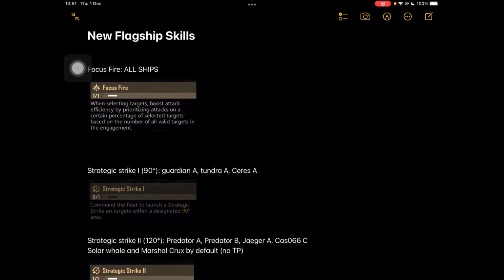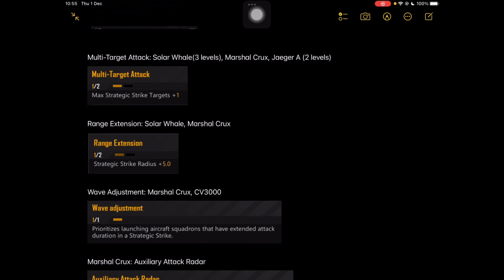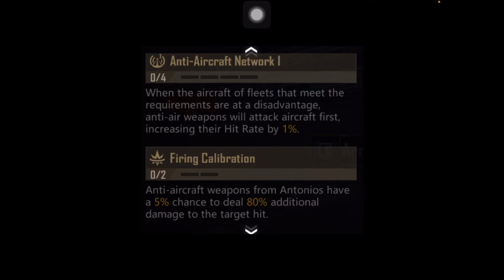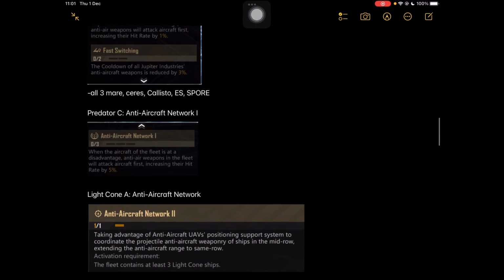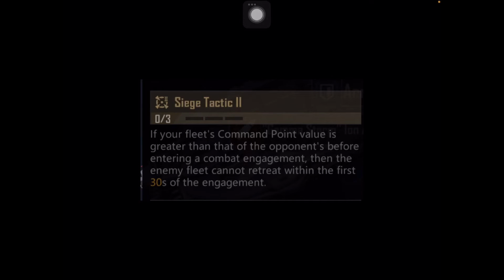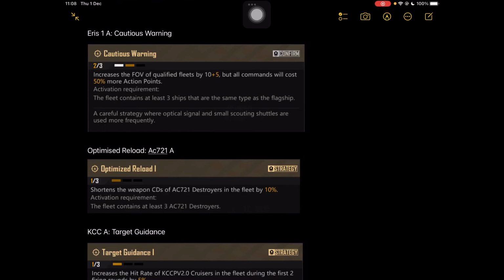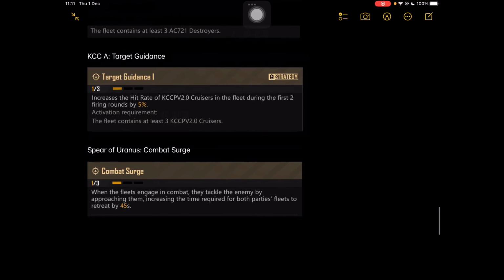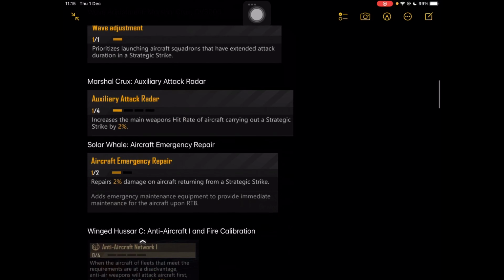Infinite Lagrange Flagship abilities explained | DreadHawks Guid to IL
With the new Fkagship update dropping less then 24 hours ago, a new lease of life may have been given to some of the least use ships in the game, as well as potentially an additional layer of defence verses aircraft swarms... And another way to use such swarms as well.
I cover the flag ship skills of every ship in the game, examining the abilities and how they may synergies with fleets and change the overall face of the game

Please join me on discord where we can discuss these new updates and you can provide ideas of content for me to cover!

Time Stamps:
0:00 - into
0:55 - what are the new flagship skills
1:30 - overview or all the new abilities and their ships
2:10 - Focus Fire Flagship Skill Explained
3:19 - Strategic Strike Flagship Skill explained
7:39 - Anti-Aircraft flagship abilities explained
13:14 - Other combat and tactic Flagship Skills explained